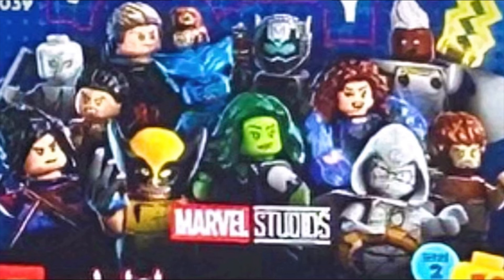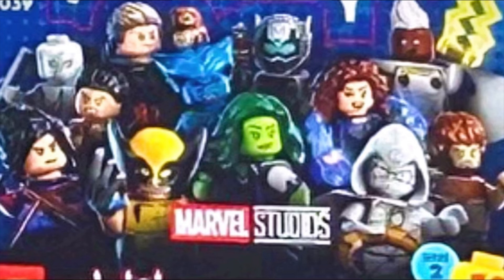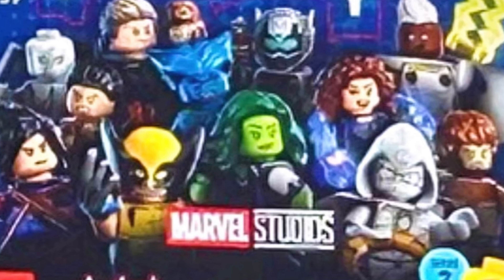Lego Marvel ￼Minifigures Series 2 Leak